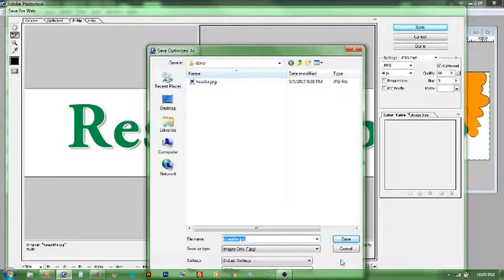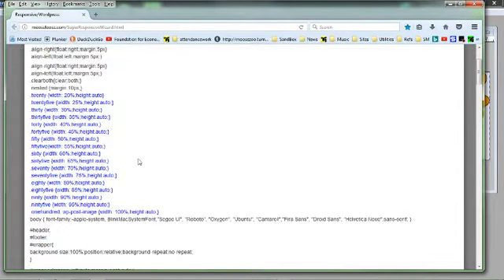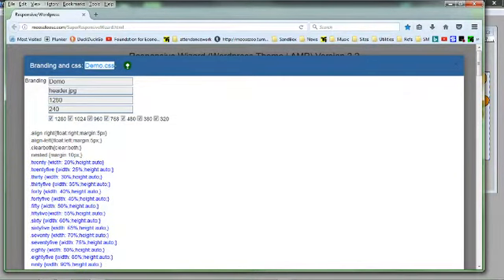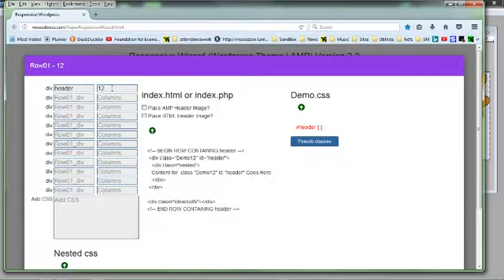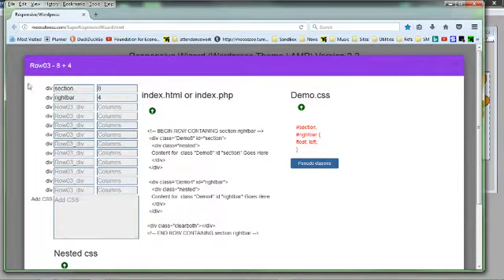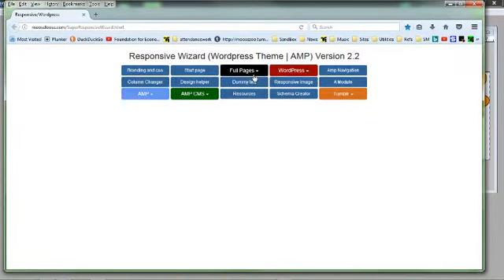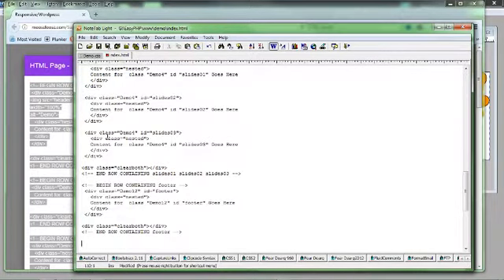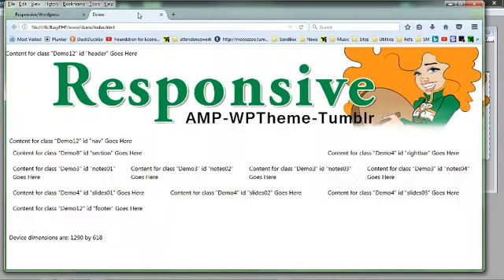Moose Loose Responsive Tool Part 1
Creating simple responsive websites with the Moose Loose Responsive Tool.